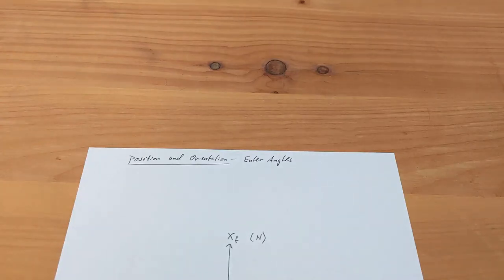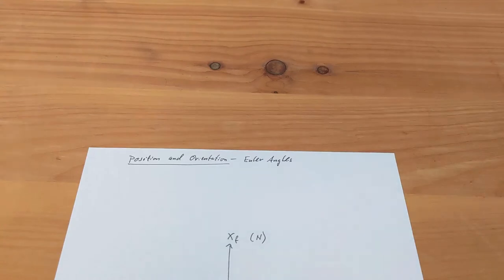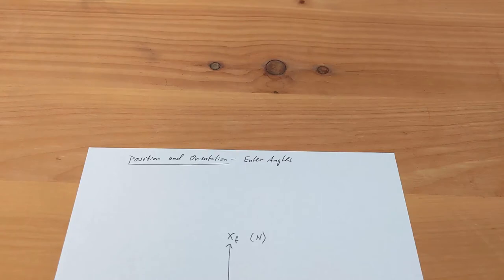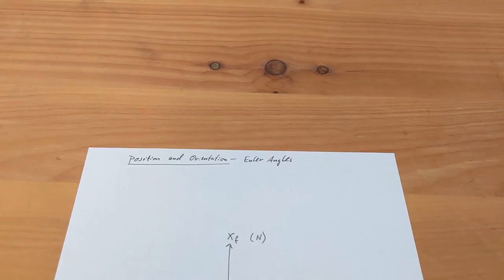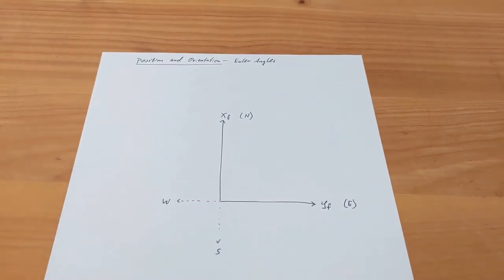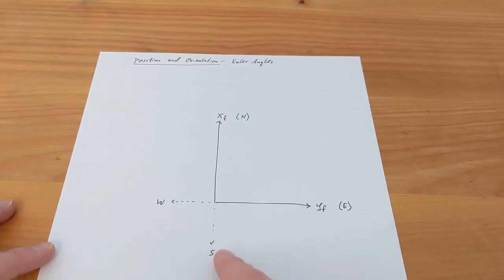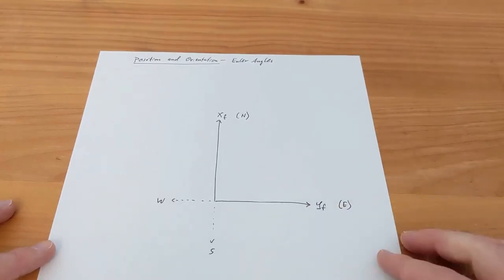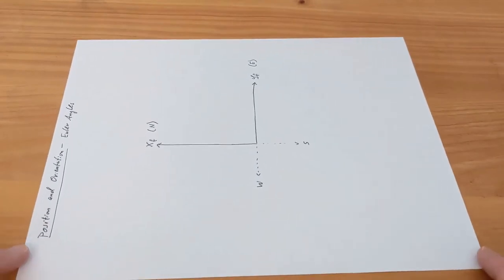Aircraft Dynamics . Equations of Motion . Position and Orientation - Euler Angles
At 4:23 I said z-axis, but meant x-axis.